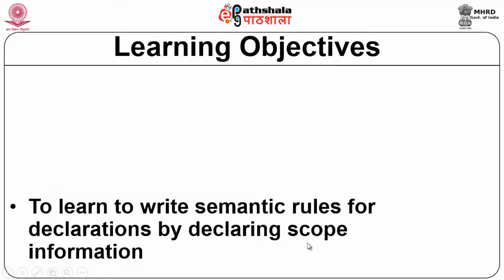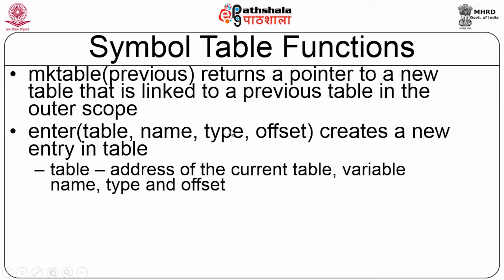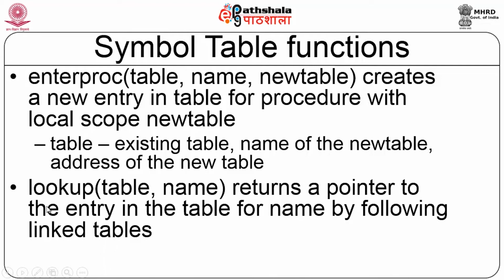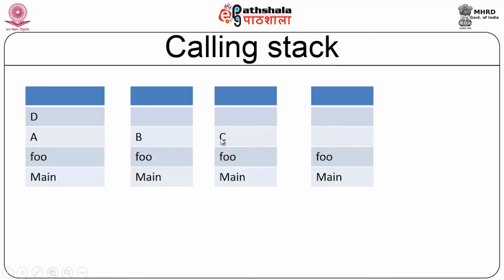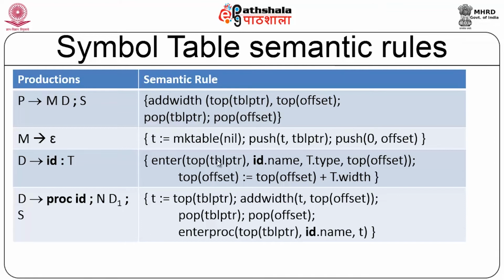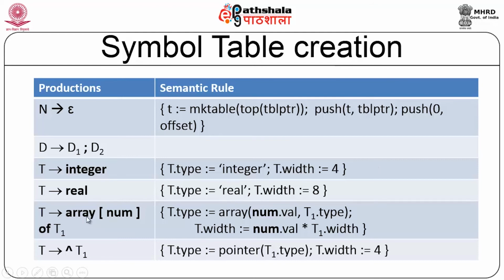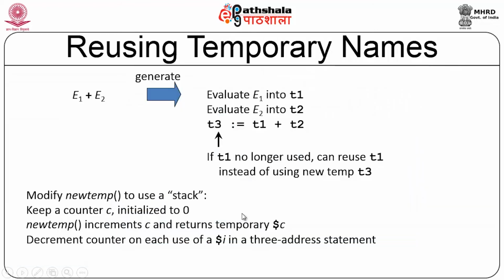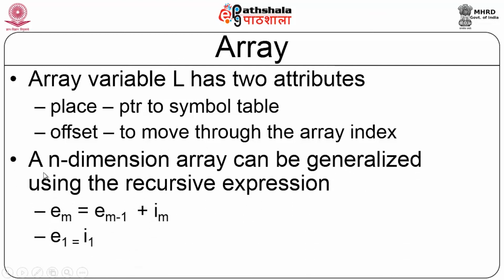M-23. THREE ADDRESS CODE, SYMBOL TABLE AND ARRAYS